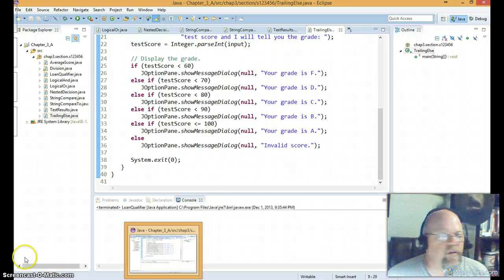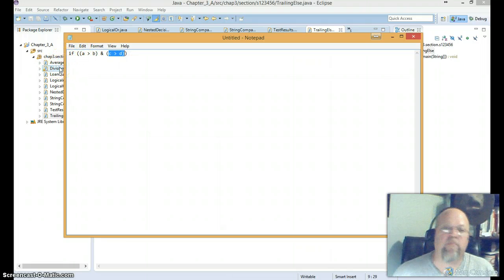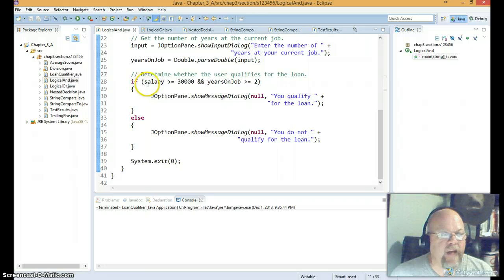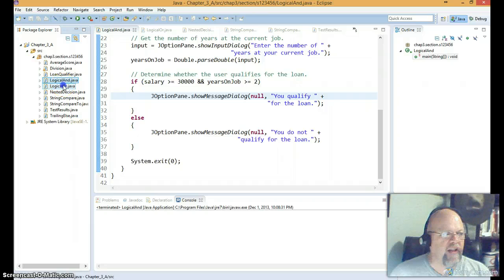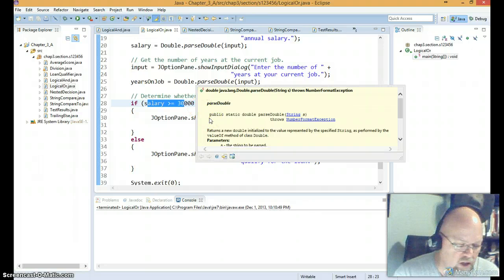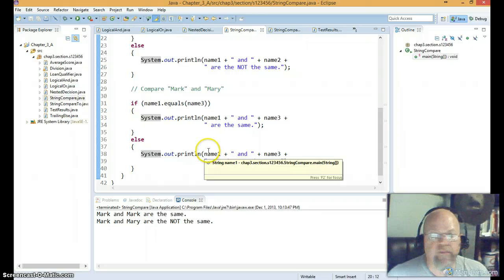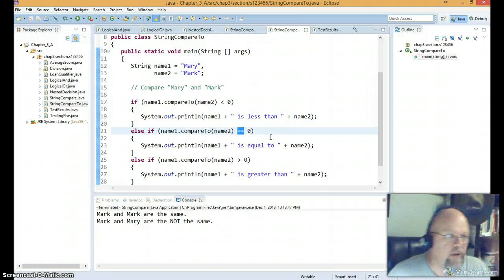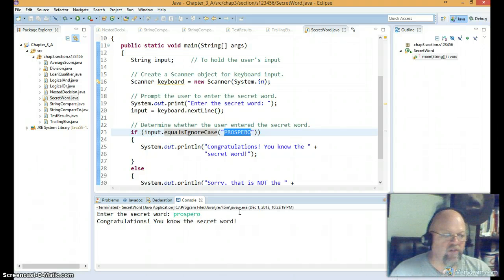Chapter 3_3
Finish up 1st half of Chapter 3